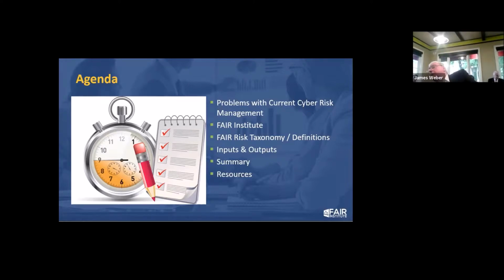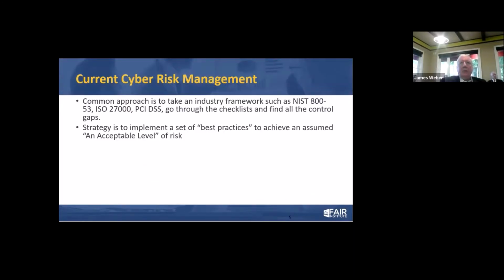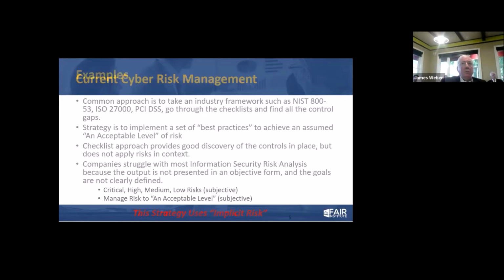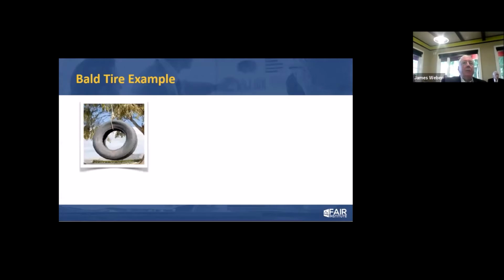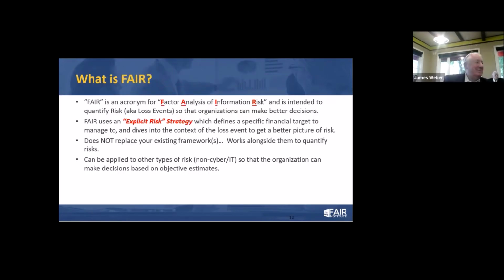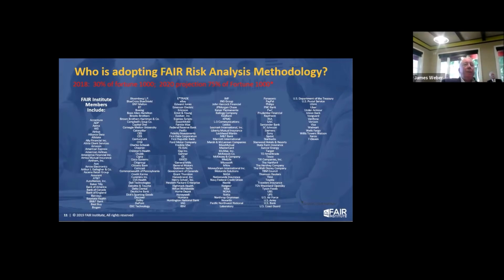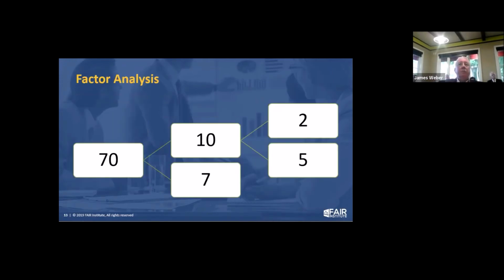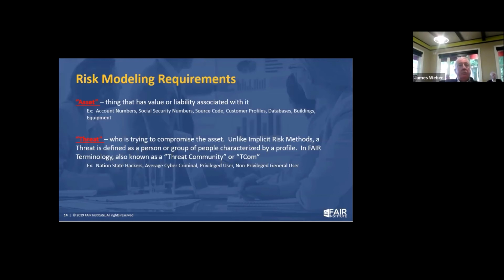FAIR Risk Analysis Method Part 1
Donna Gallaher provides Information Security and Operational Risk Management Advisory Services giving Boards of Directors and Senior Executive Management Teams the tools and expertise they need to navigate the unfamiliar waters of evolving markets. We facilitate collaboration among your company's business units to develop policies and operational risk mitigation strategies appropriate for your risk tolerance.

New Oceans Enterprises, LLC